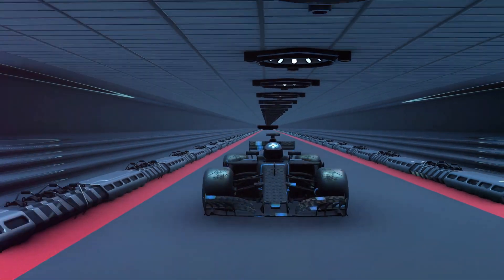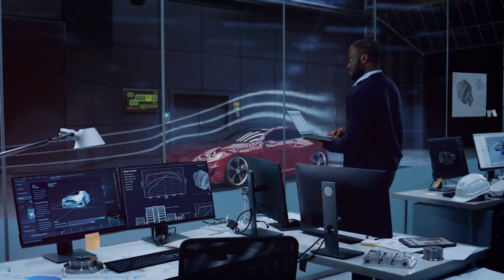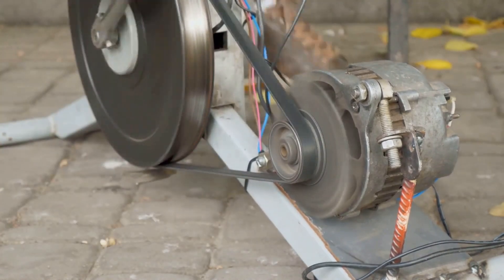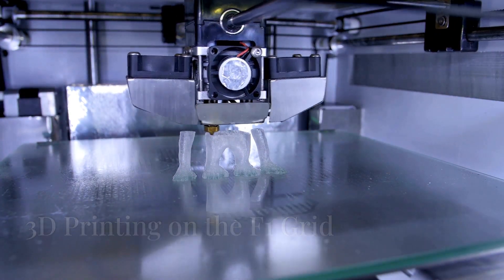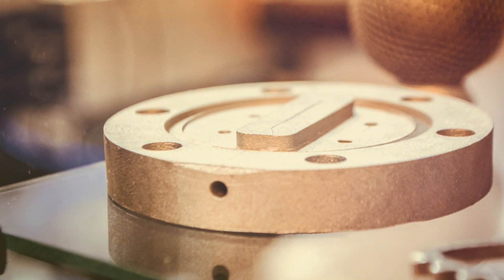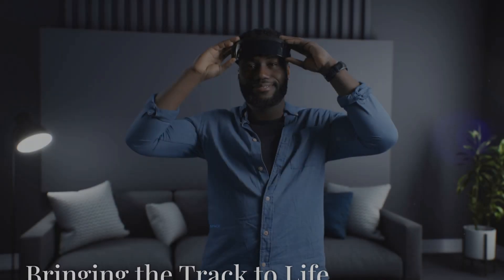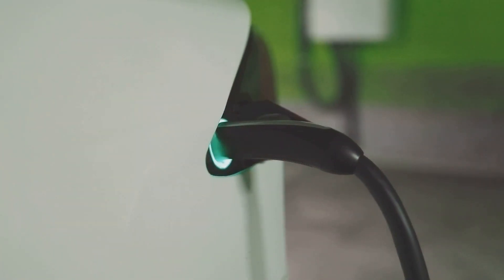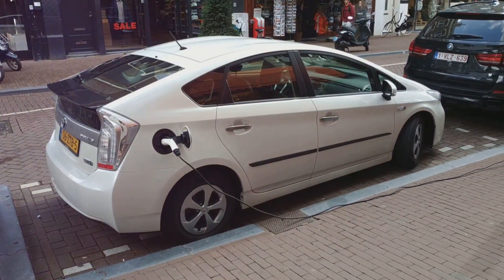The Future of Formula 1: Cutting-Edge Technologies Revolutionizing Racing.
Discover the future of Formula 1 in our latest video! From groundbreaking aerodynamics to electric powertrains and AI-driven strategies, Formula 1 is on the brink of a technological revolution. Join us as we explore how cutting-edge innovations are transforming F1 racing and what the future holds for this high-speed sport.

🔹 Aerodynamics: Learn how advanced computational fluid dynamics (CFD) are reshaping car designs.
🔹 Powertrain Innovation: Dive into the shift from traditional engines to hybrid and electric powertrains.
🔹 Advanced Materials: See how lightweight materials and 3D printing are pushing the limits of car construction.
🔹 Data and AI: Discover how AI and real-time data analysis are revolutionizing race strategies.
🔹 Fan Experience: Experience the race like never before with VR and AR technologies.

00:00:00 Formula 1's Technological Odyssey

00:01:33 Aerodynamics in the Fast Lane

00:02:39 Hybrid Today, Electric Tomorrow?

00:03:42 Carbon Fiber and the Quest for Speed

00:04:49 3D Printing on the F1 Grid

00:05:51 Al and the Science of Speed

00:06:55 Virtual Reality and the F1 Fan

00:07:44 Bringing the Track to Life

00:08:50 Sustainability and the Future of Formula 1

00:09:44 Formula 1's Unstoppable Evolution

00:10:57 It's Going to Be a Wild Ride!

1.
2.
3.
4.
5.
6.
7.
8.
9.
10.
11.
12.
13.
14.
15.
16.
17.
18.
19.
20.